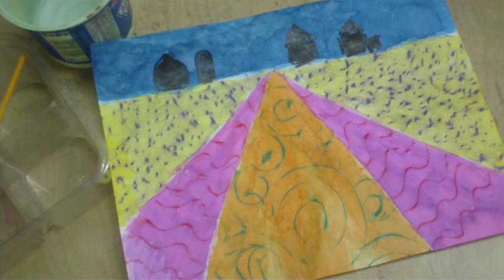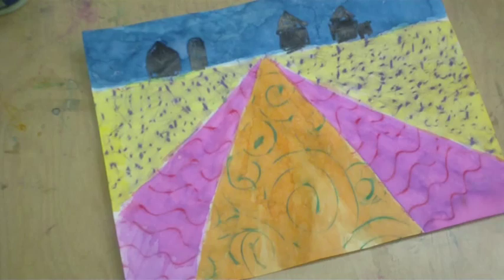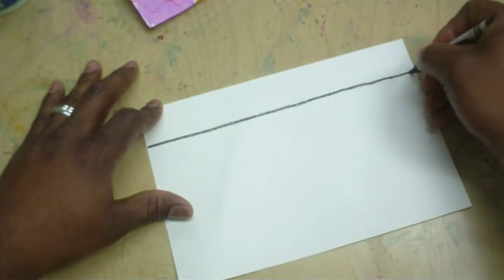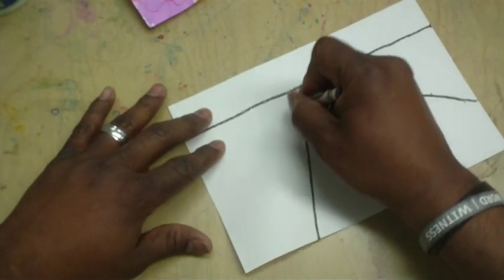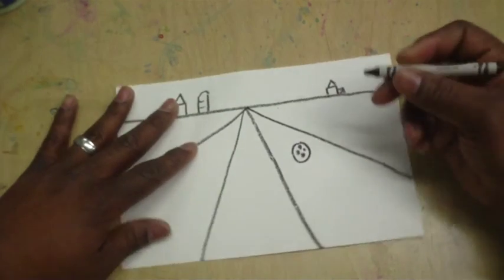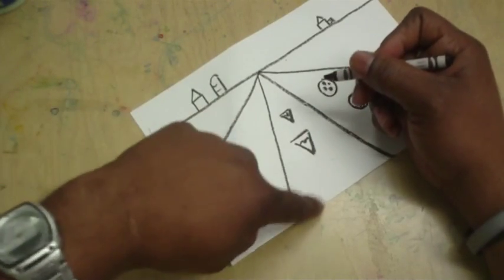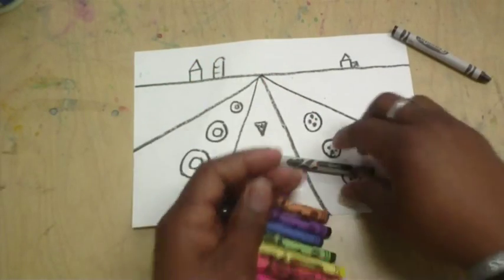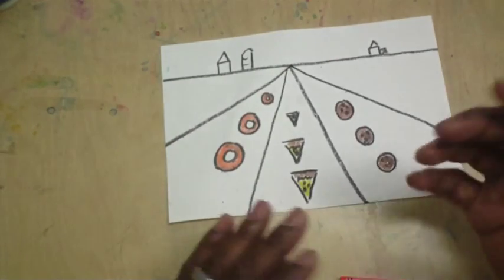Art Lessons For Kids: Hot Glue Texture Rubbings pt2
Part two of our texture rubbings farm land. This lesson took an interesting turn!!!

If this resource has been helpful and you'd like to show support via PayPal, click the and follow the onscreen prompts. Thanks so much!!!